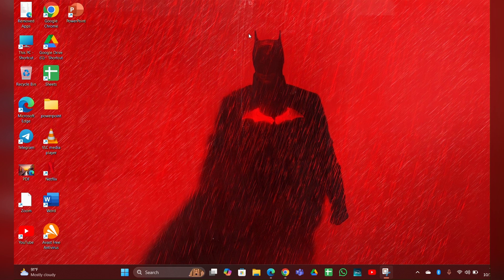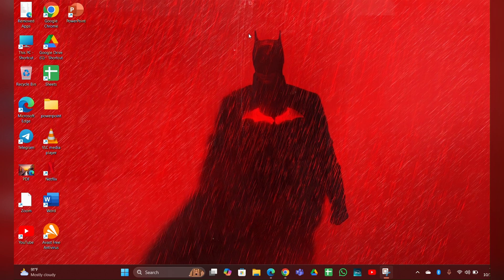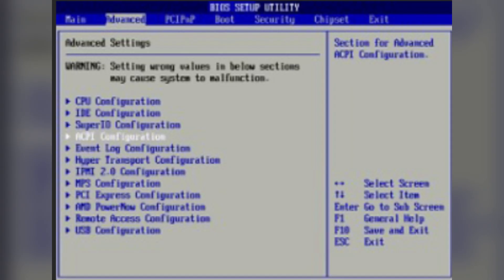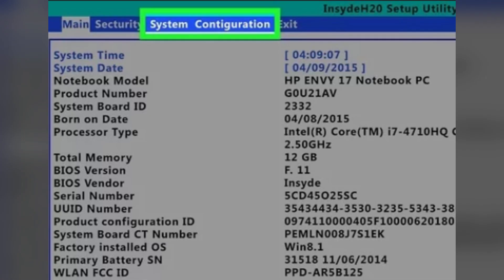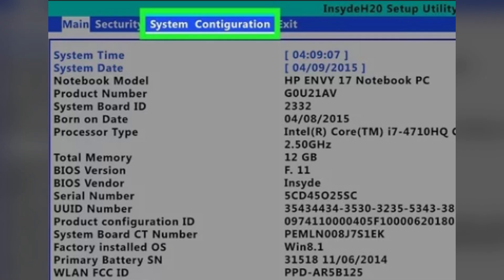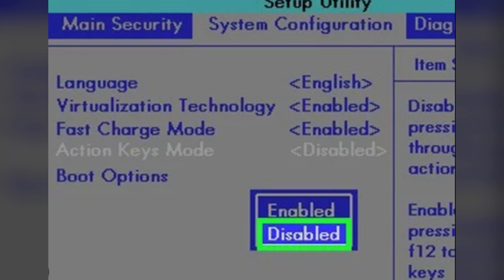How To Fix HP Laptop Fn Key Light Stuck On Windows 11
How To Fix HP Laptop Fn Key Light Stuck On Windows 11 In this informative video, we will guide you through the process of resolving the issue of the Fn key light being stuck on your HP laptop. We will explore various troubleshooting methods, including checking keyboard settings, updating drivers, and performing system resets. By the end of this tutorial, you will have the knowledge to effectively address this common problem and restore your laptop's functionality.

0:00 Introduction
0:13  Fix:1  Toggle FN Lock
0:24  Fix:2  Enter BIOS Setup
0:47  Fix:3  Check For Physical Issues
0:58  Fix:4  Update BIOS And Drivers